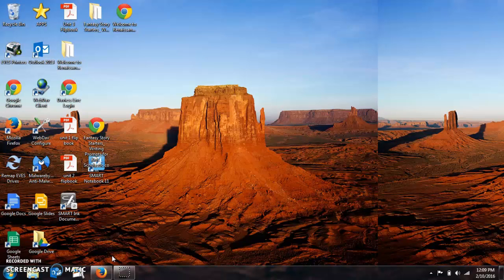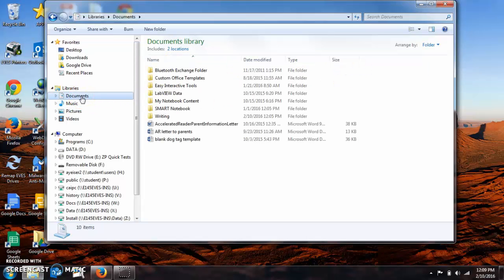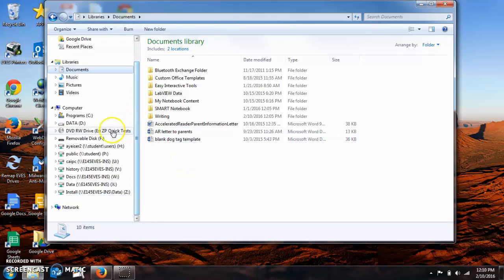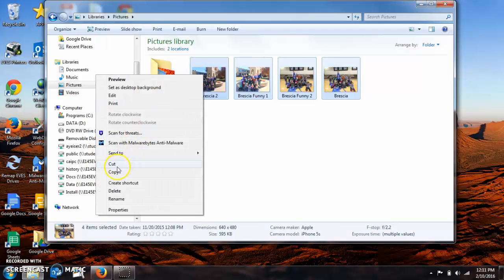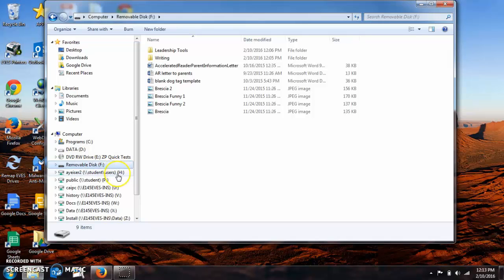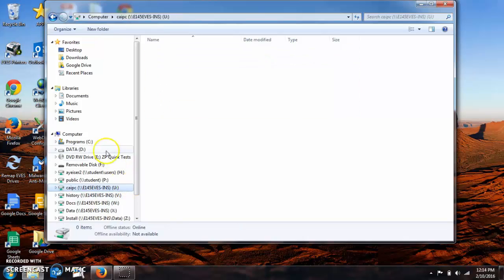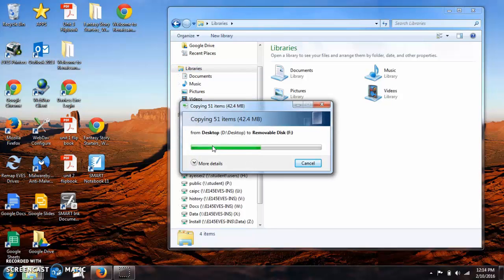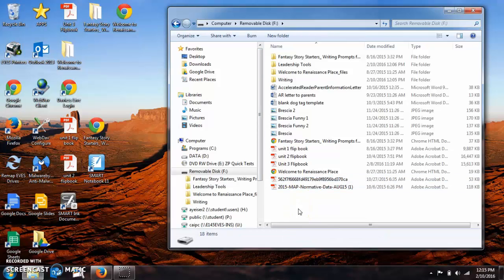How to Back Up Computer Files